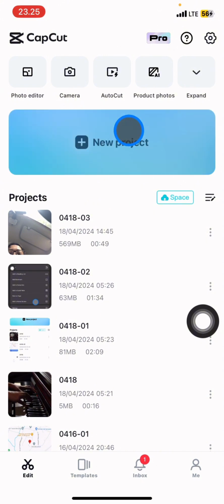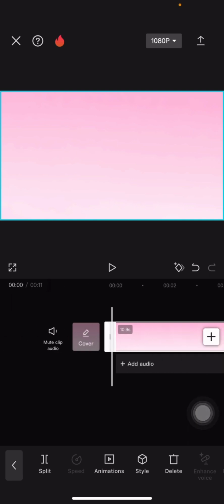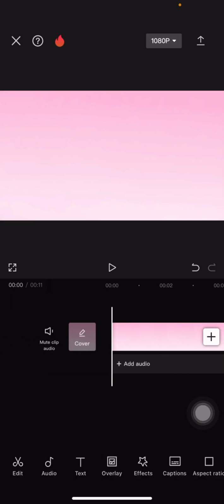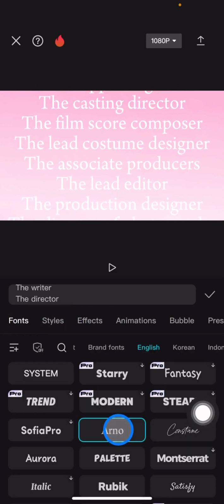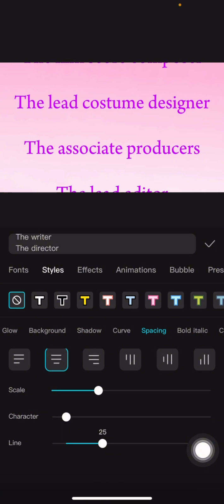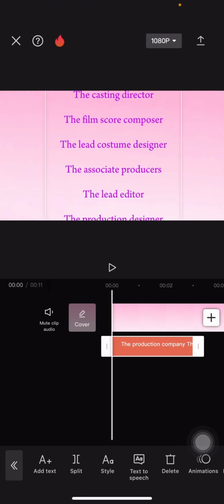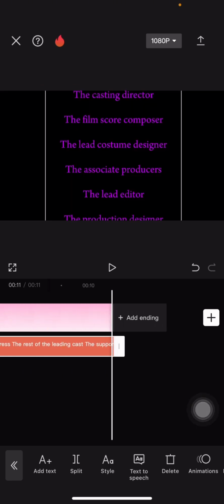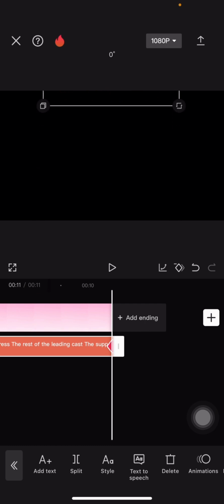💲 BEGINNER'S GUIDE: How to Make Rolling End Credits / Credit Title in CapCut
CapCut is the rescue! Rolling end is the style of the video where the text on the video is moving continuesly on the video. This editing is mostly applied into movie credit. Here is  the way to create rolling end credit with CapCut